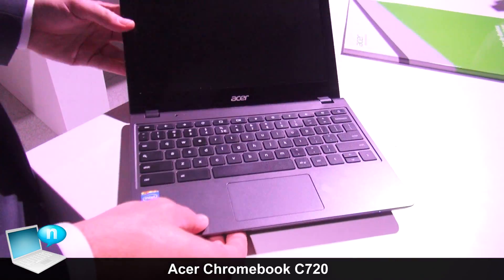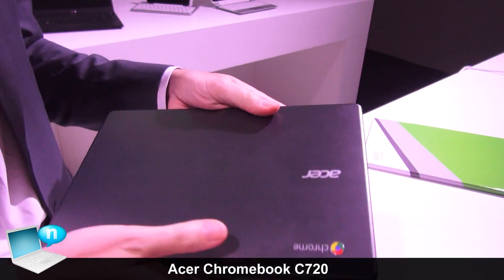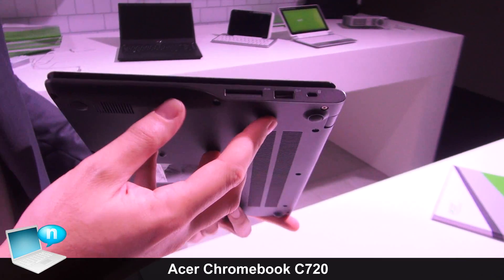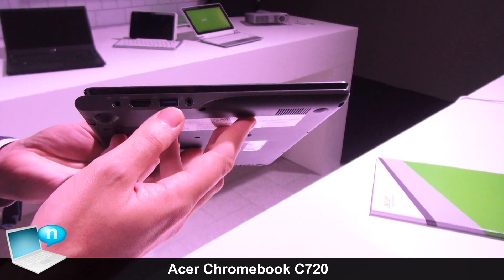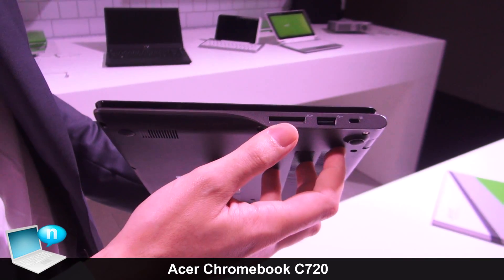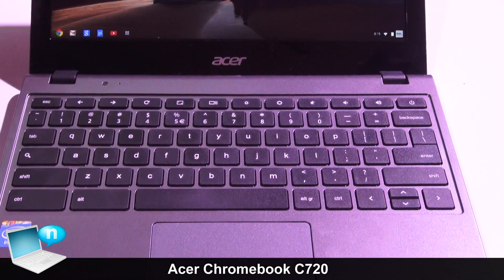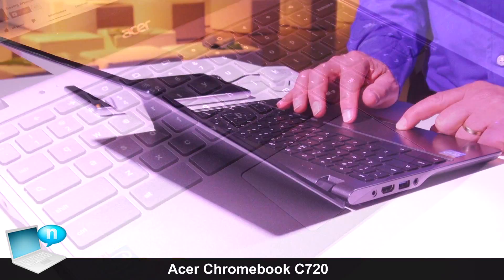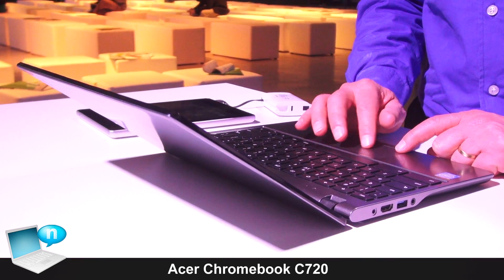Acer Chromebook C720 (ENG)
Acer's recently debuted C720 Chromebook may bear a definite similarity to the older Acer C710, although the latest iteration of the 'book is thinner (measuring 0.75 inches thick) and lighter (weighing 2.76 pounds). The 11.6-inch display features a resolution of 1366 x 768 pixels. Users have the opportunity to choose between 2GB or 4GB of RAM. 16GB of NAND flash memory is also offered, along with 2 USB ports, an HDMI one and an HD web camera.
SOCIAL